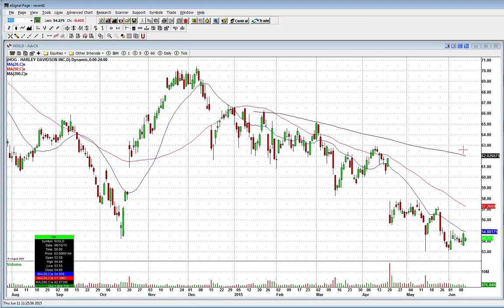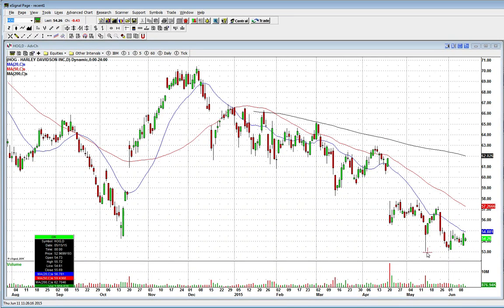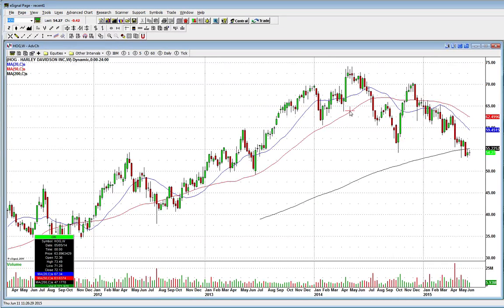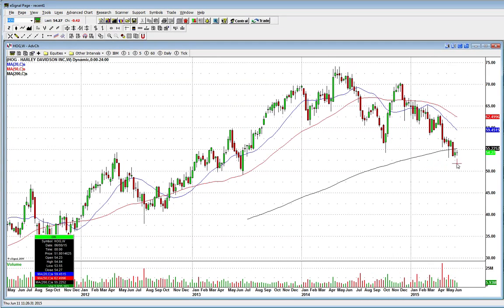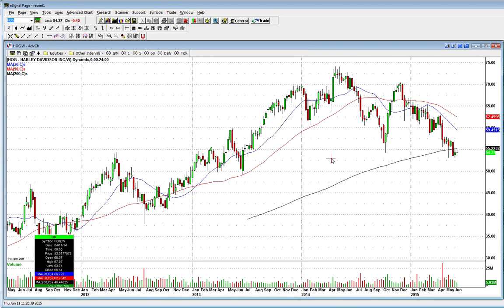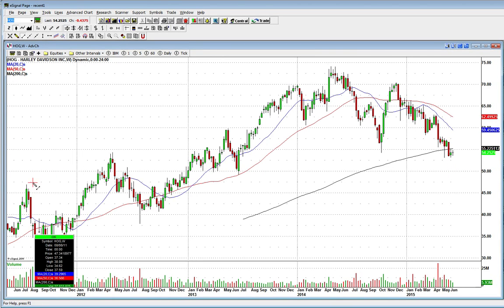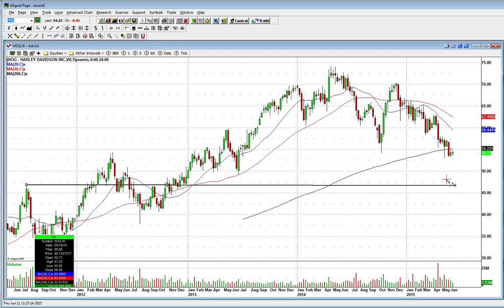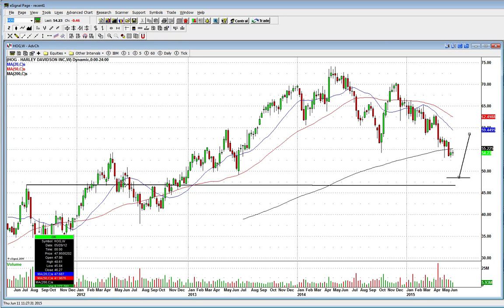Finding Support On Harley-Davidson Inc. (NYSE: HOG)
1) The Research Center is where swing traders & investors profit from the multiple day moves in the markets. View the Research Center track record of every single call for the past multiple years right (live/open calls are reserved for members).

2) Or if you are day trading the markets, enter our live trading room, the Intra Day Stock Chat, where the Pros day trade the market action live everyday during market hours... enter the room FOR FREE right here and start trading

3) Options traders, no one can compete with this performance, your only smart move is to join them, check this out